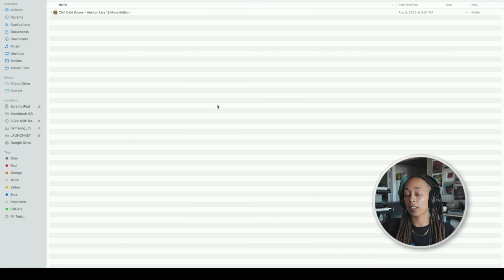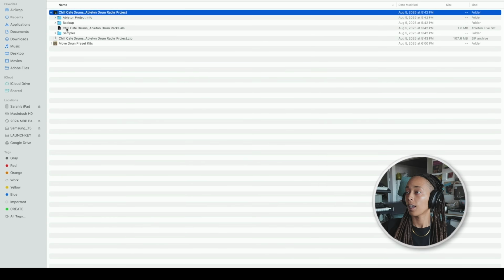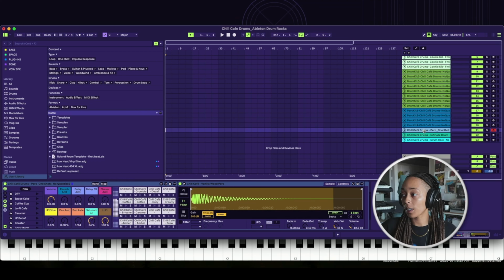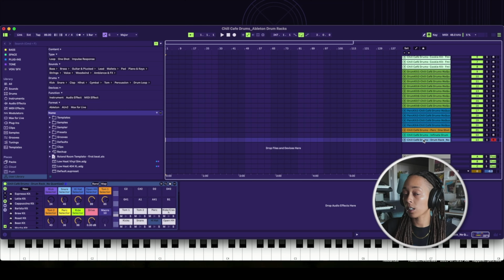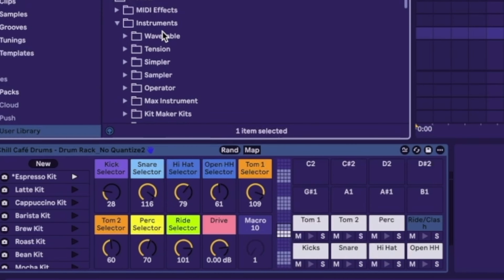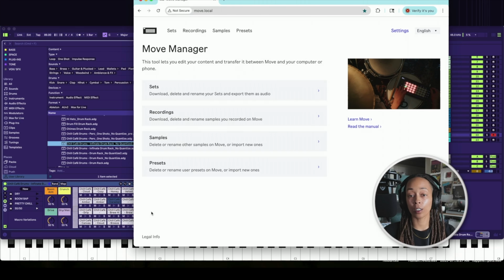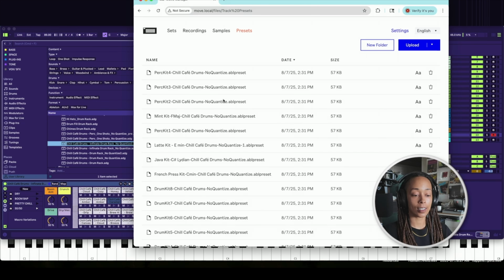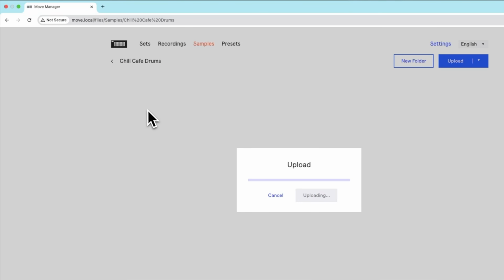How to install Chill Café Drums Racks ☕️| Ableton Live 12 and Ableton Move Edition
Learn how to set up the Chill Café Drums Racks in Ableton Live 12 and the Ableton Move Edition. I’ll walk you through installing the drum racks, saving your presets, and loading the WAV one-shots, loops, and kits so you can start making lo-fi vibes right away—both on your computer and wirelessly on the Move.

     *use code 'SARAH2ILL1MONTHFREE' for your first month free

🎥 Camera Gear
DJI Osmo Pocket 3
Sony a6400
Sigma 16mm Lens